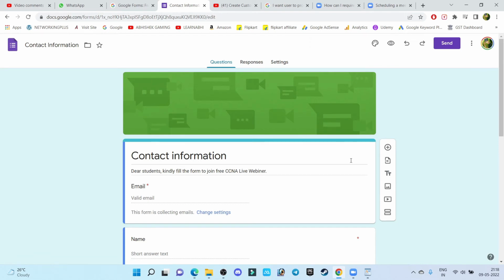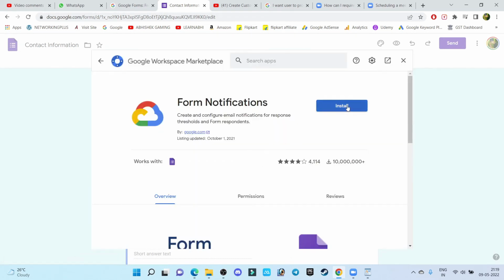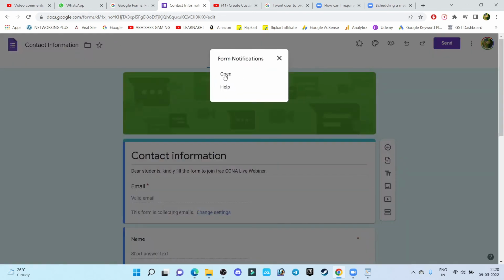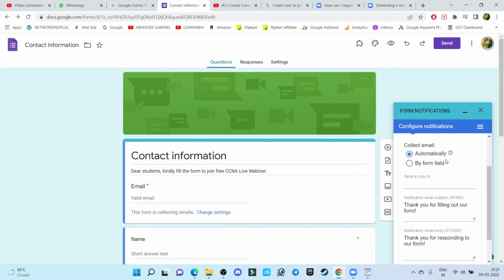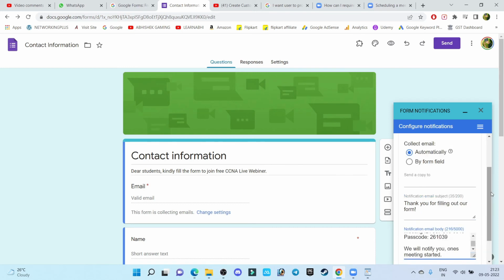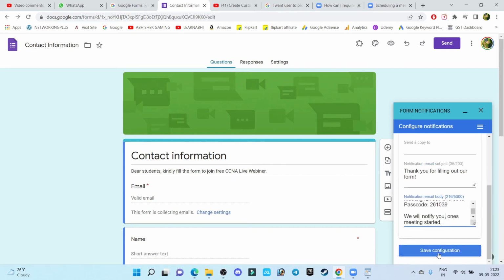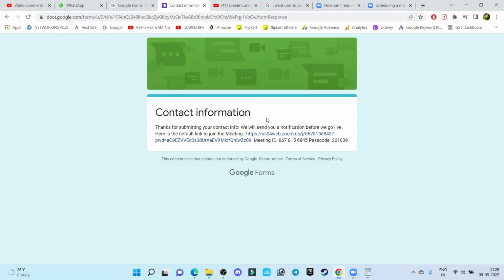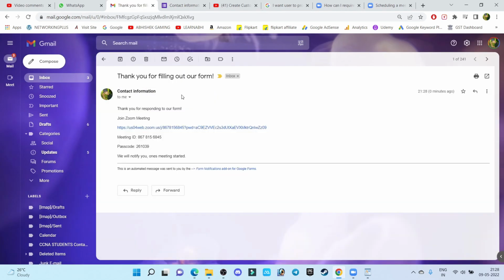How to send email after google form submission | English | LEARNABHI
How to send email after google form submission | English | Networking Plus

100% Money Back Guarantee.

1000+ Students have already enrolled and doing great in their careers.